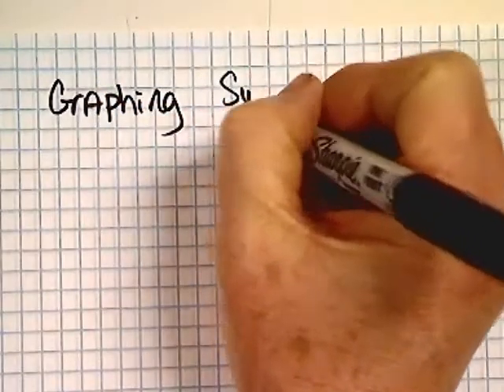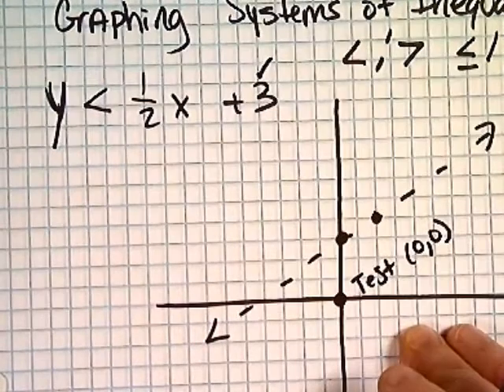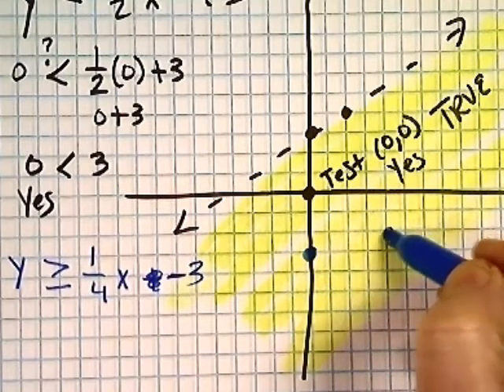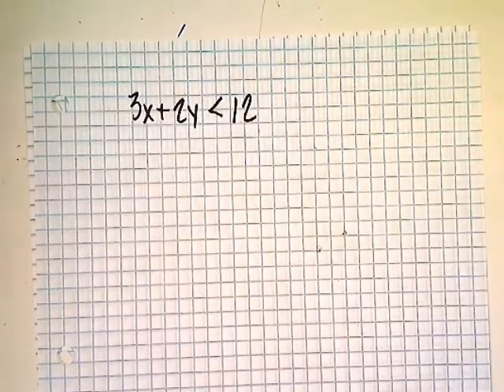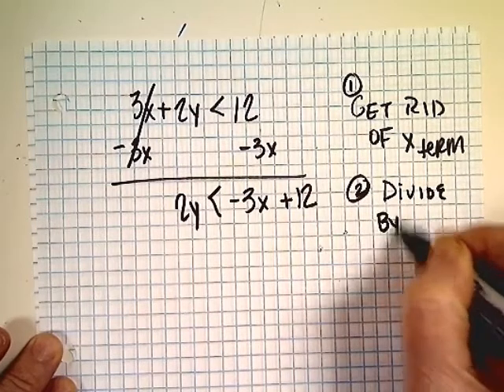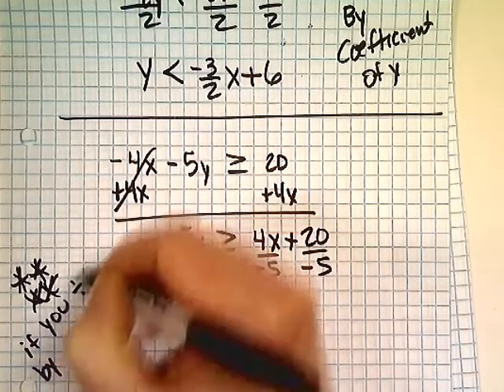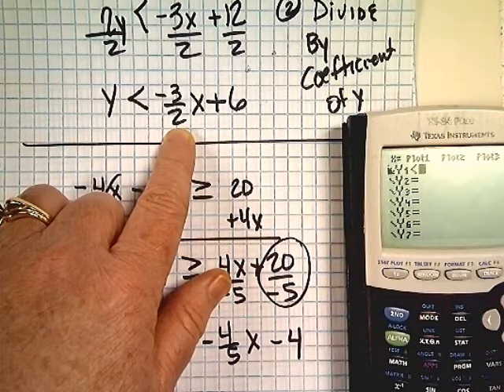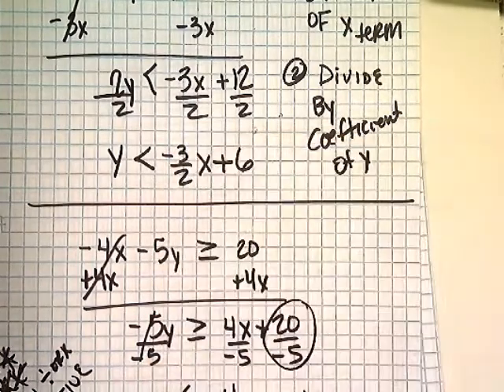MJHS Graphing Systems of Inequalites by hand and calculator